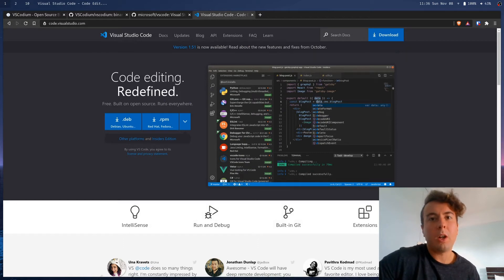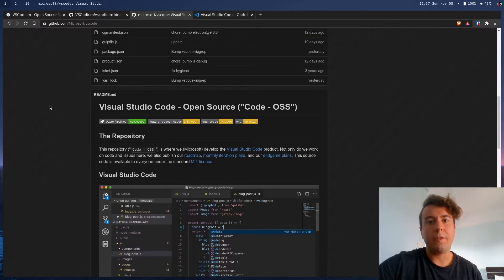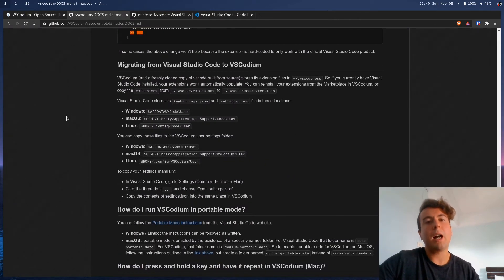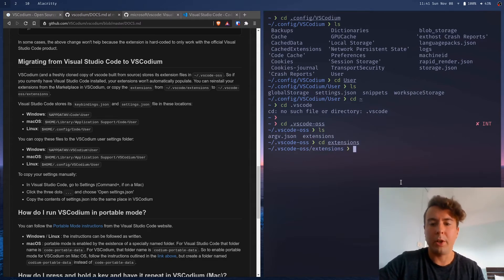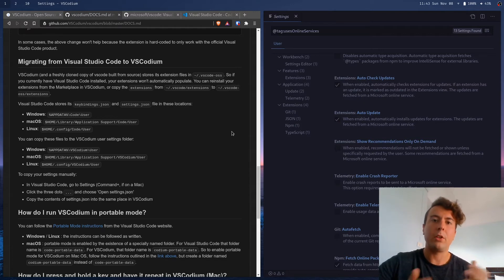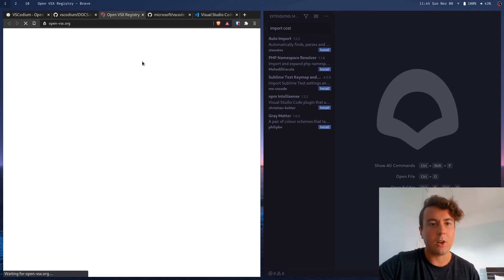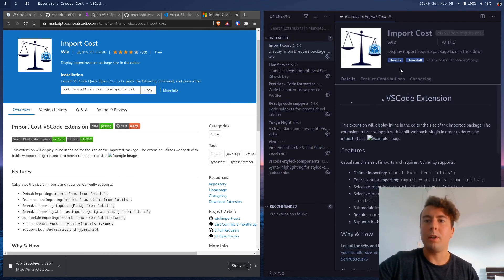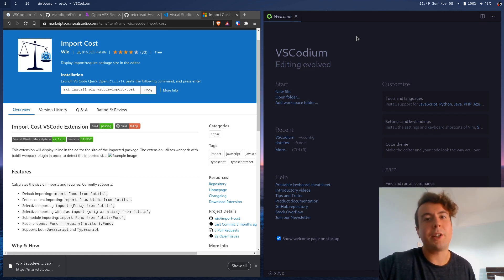Using VSCode without the Microsoft tracking with VSCodium!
Yes, I know what you're thinking. Isn't Visual Studio Code open source? Not exactly. The source code is open source but the application (binaries) you download aren't. They're stuffed with a bunch of Microsoft telemetry. If you're like me and you don't like handing free data to giant companies, try downloading VSCodium and get the real VS Code experience, compiled without all the creepy tracking and telemetry.